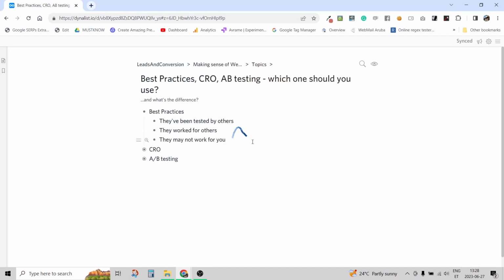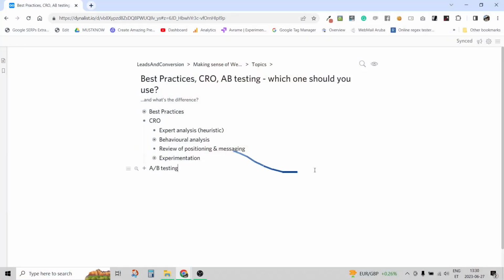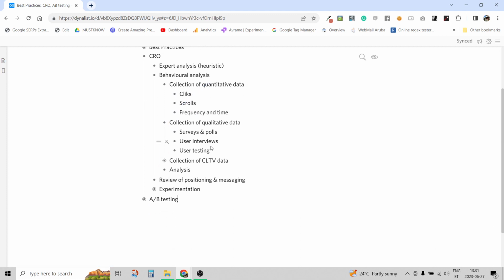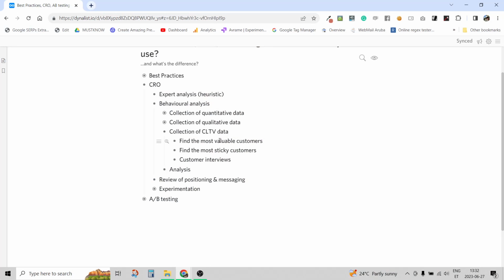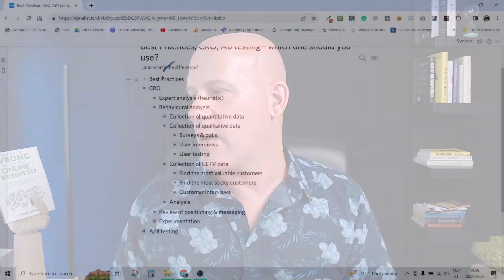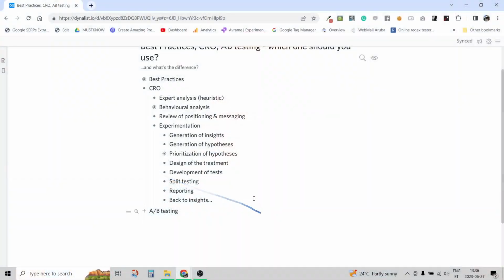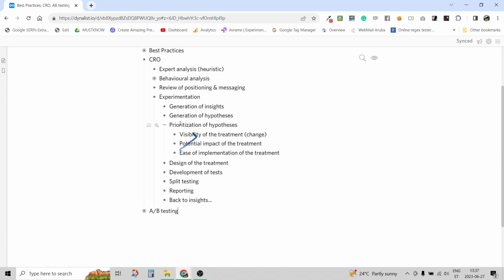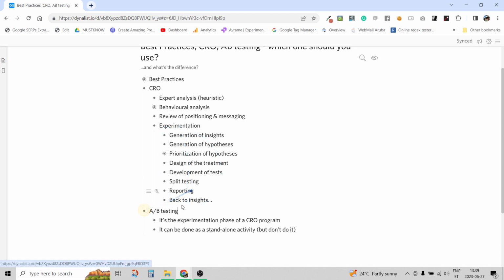Best Practices, CRO, AB Testing - which one should you use?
How should you approach improving your company's website?

With so much noise on the internet it's normal to be confused.
Best practices are a safe bet (are they???).
A Conversion Rate Optimization program seems expensive... does it really have an edge on best practices?
A/B testing sounds laborious and long.

So, which one should you pick?

In this video I explain you the difference.
After watching the video you'll be able to make an informed decision.